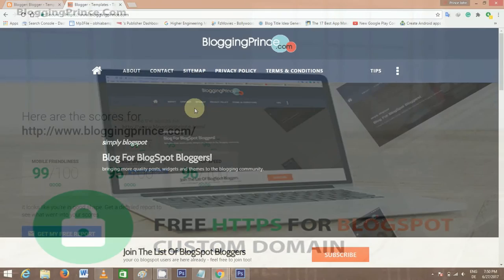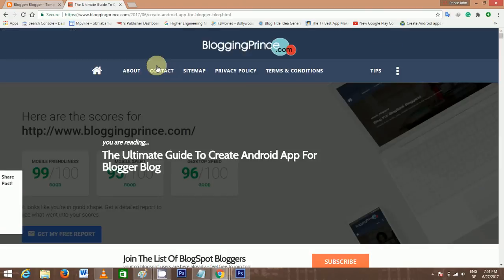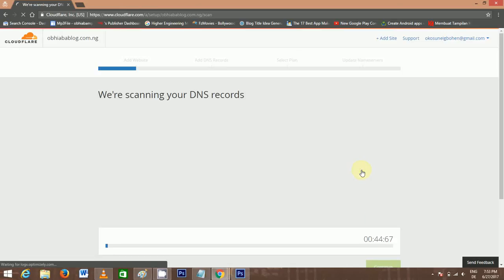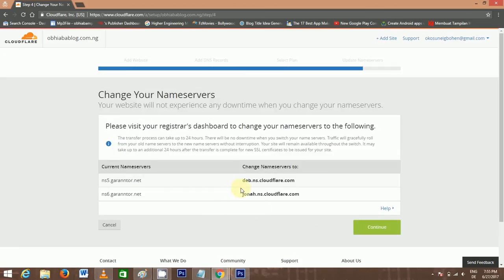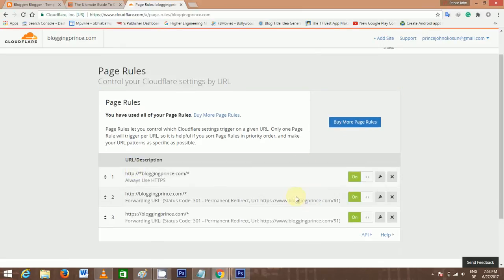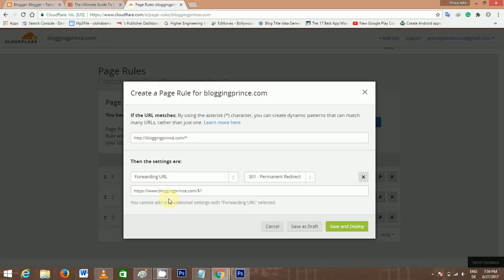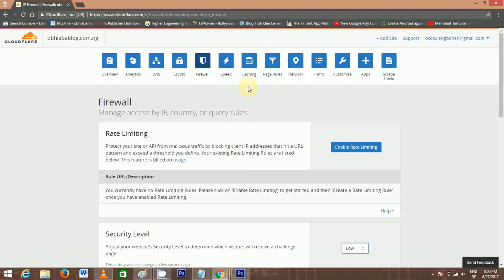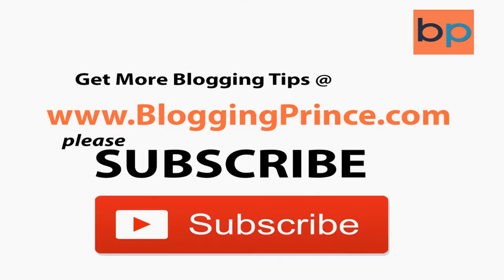HTTPS For Blogger Custom Domain